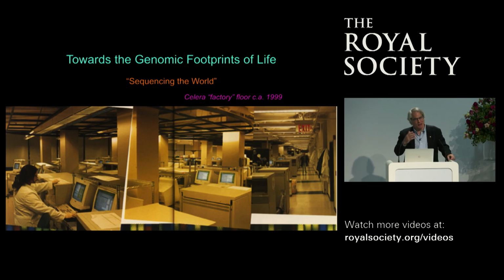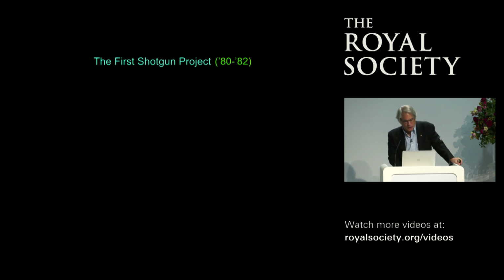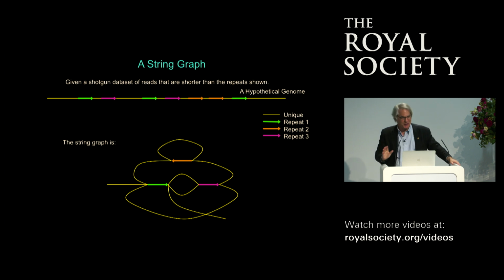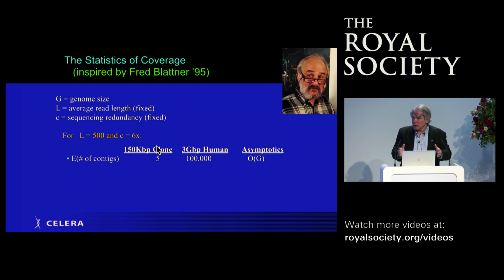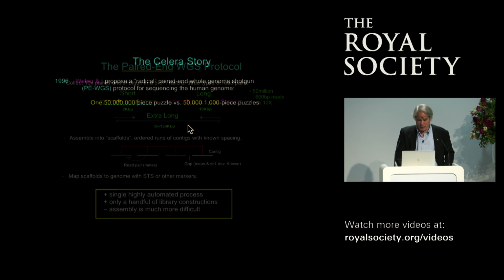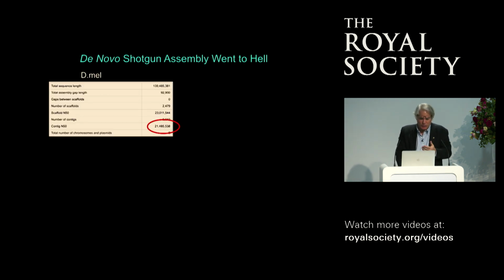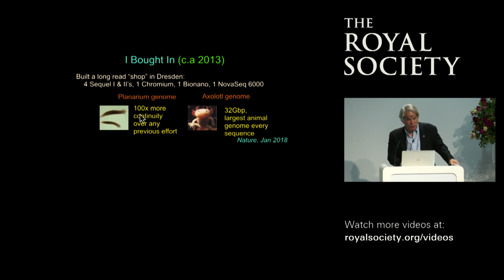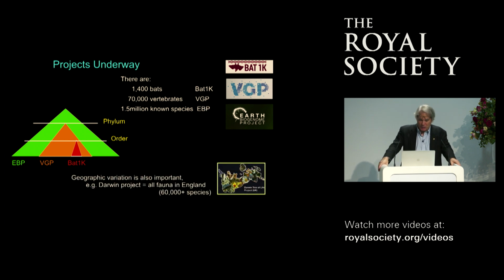Milner Lecture 2019: Towards the genomic footprints of life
The Milner Award Lecture 2019 is given by Professor Eugene Myers.

We are about to enter an era of DNA technology where one can determine the genome sequence of any living animal or plant with near perfect fidelity for €1,000 or less. Already there are nascent projects such as the Vertebrate Genome Project (VGP) whose goal is to sequence every one of the more than 70,000 species of vertebrates currently extant on our planet. As such, this ability will revolutionize ecology, evolution, and conservation science and effectively mark the beginning of a new exploration of the natural world.

The Royal Society is a Fellowship of many of the world's most eminent scientists and is the oldest scientific academy in continuous existence.

The Royal Society publishes leading science journals. Stay informed